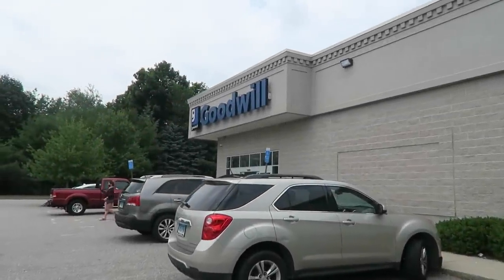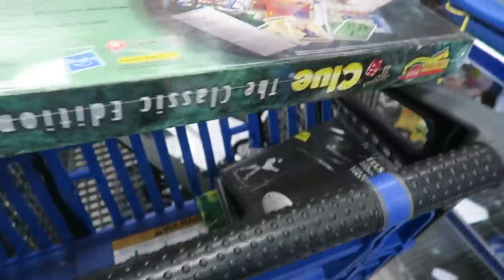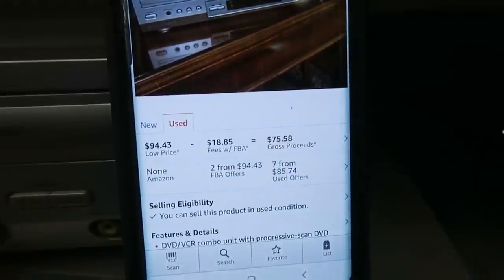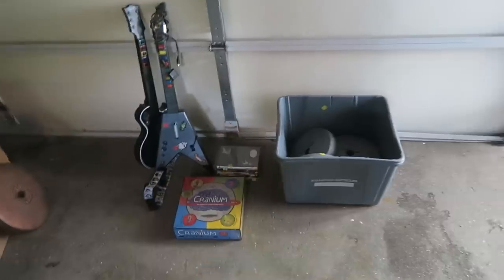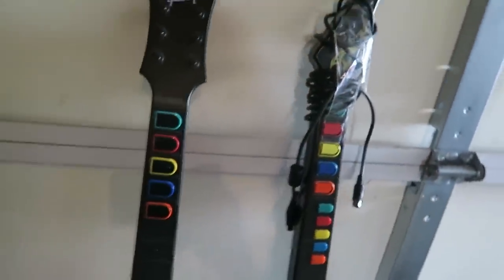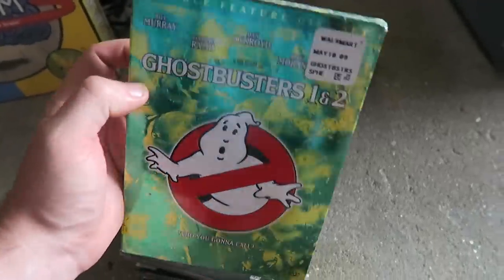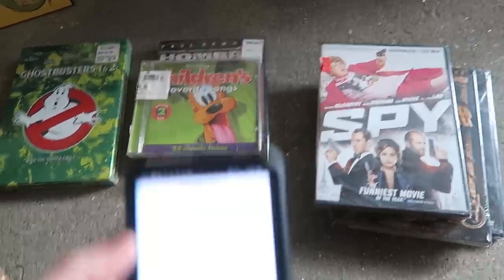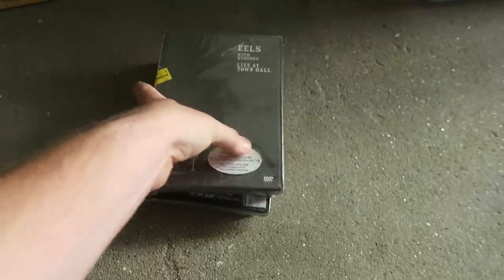Thrifting Goodwill | Making Hundreds of Dollars Easily! Selling on Ebay and Amazon FBA